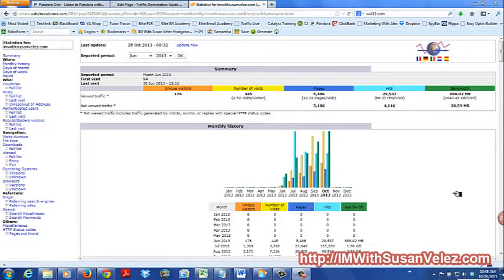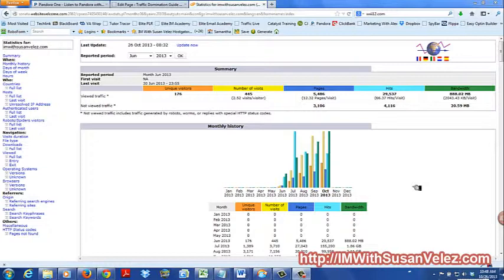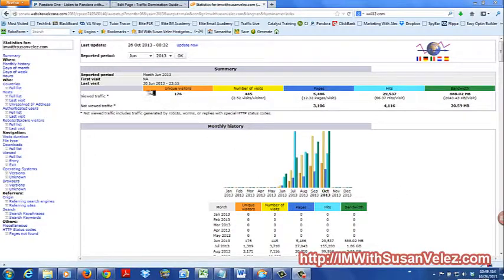Traffic Domination Guide - How To Get Traffic To Your Website Using Free Methods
Traffic is a must for anyone who wants to make money online.